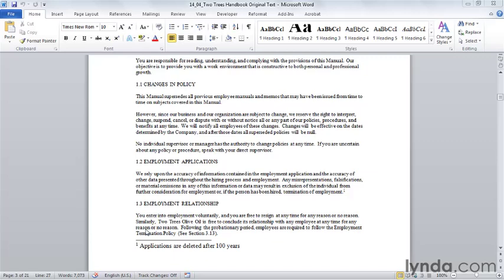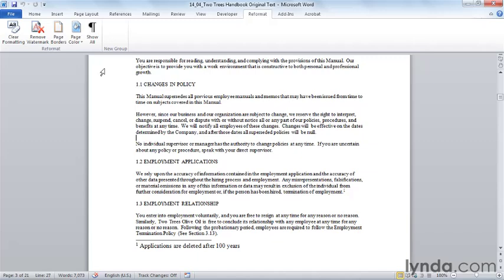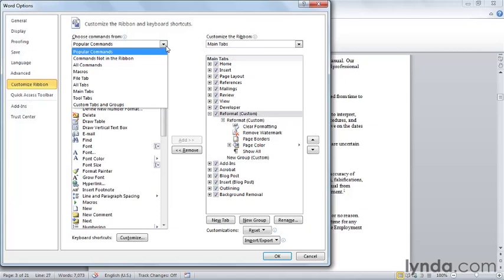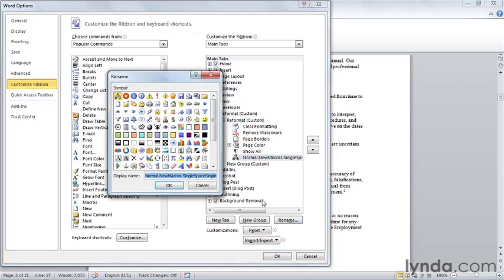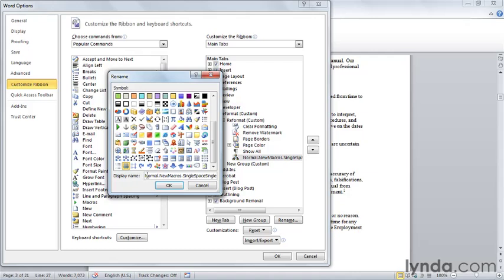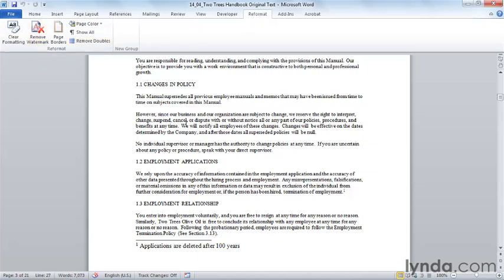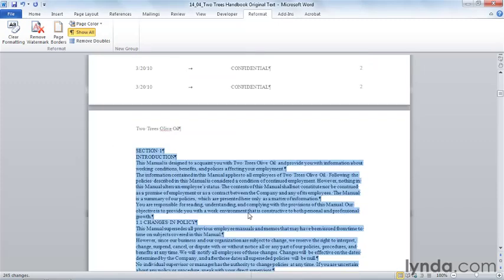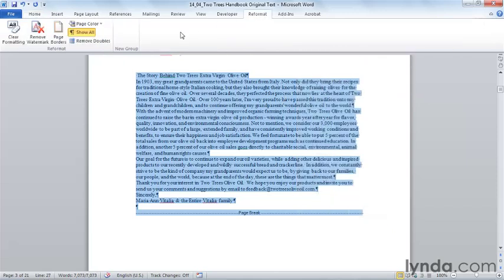Customizing Word: Assigning a macro to the Ribbon